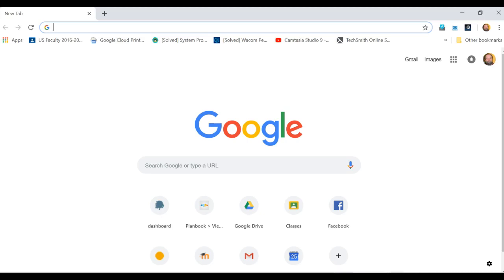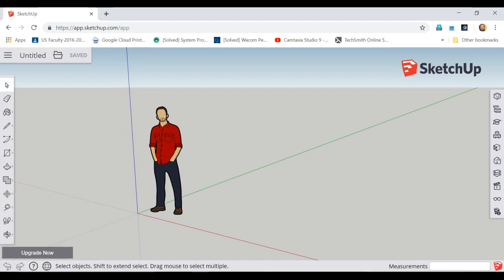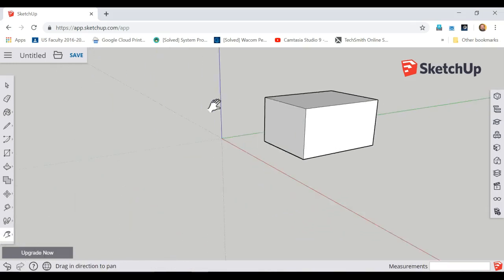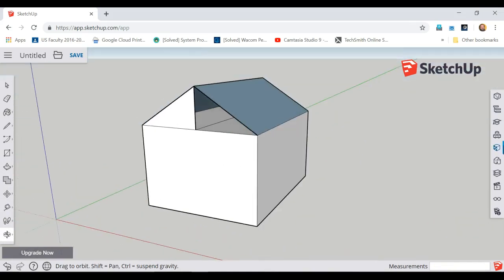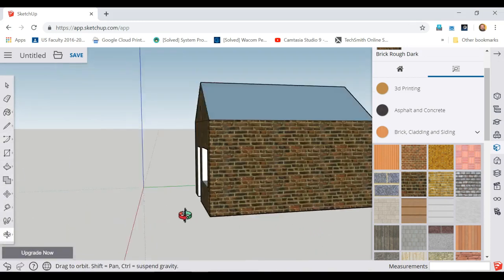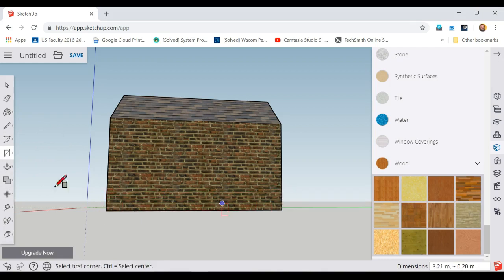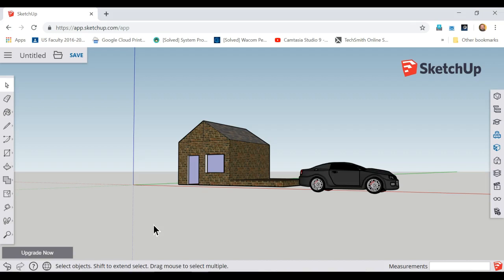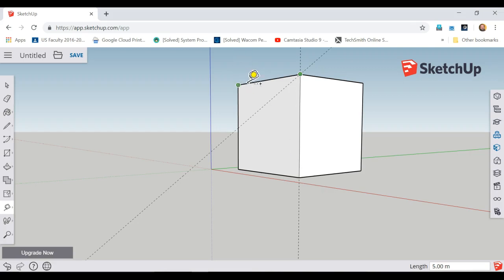Introduction to Sketchup